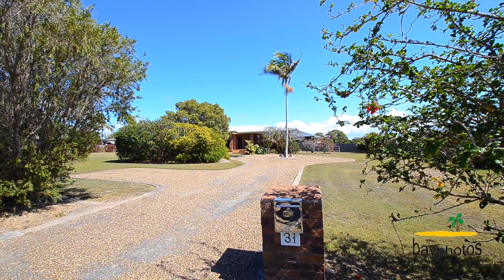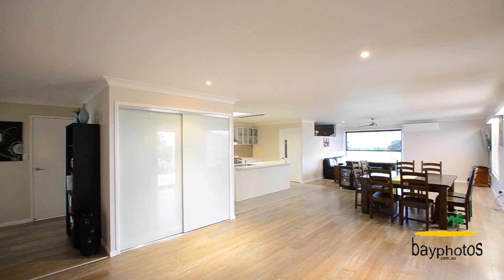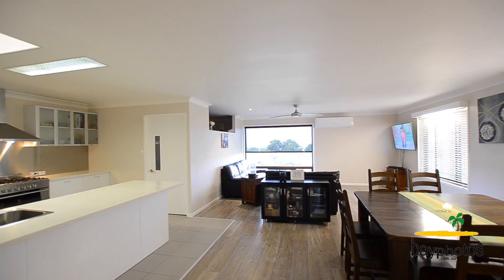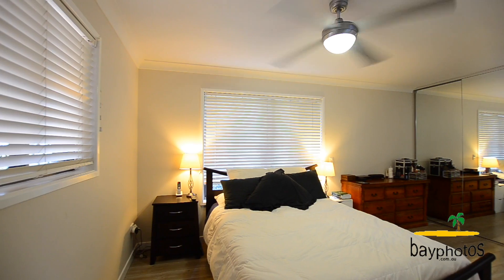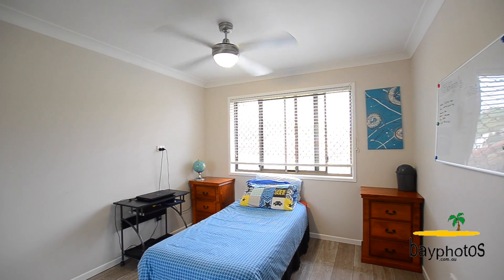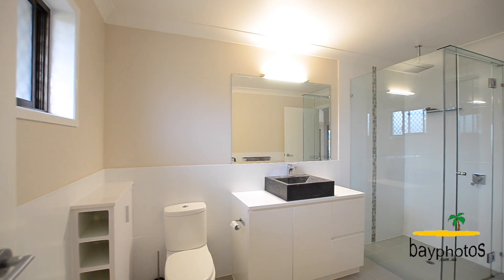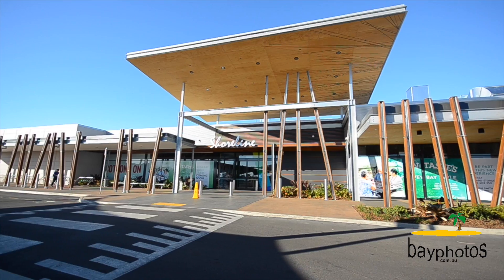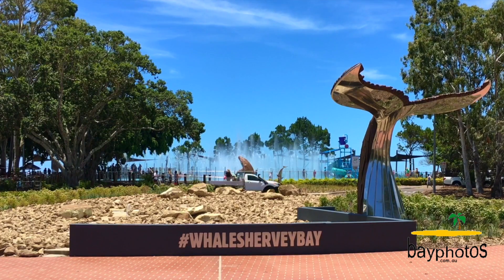31 Madsen Road, Urraween - NOW SOLD